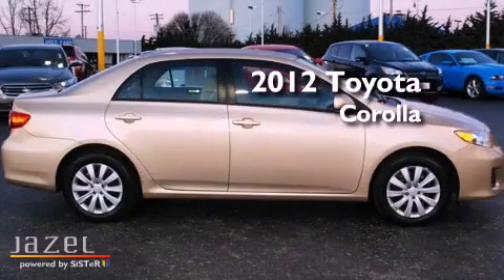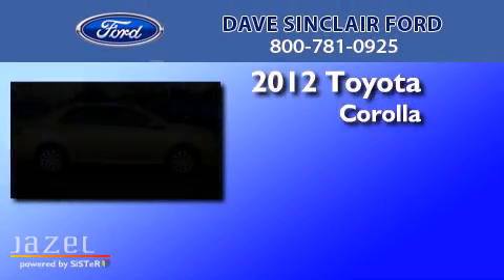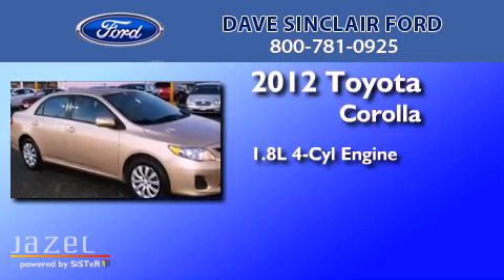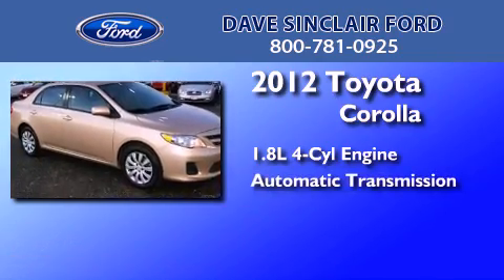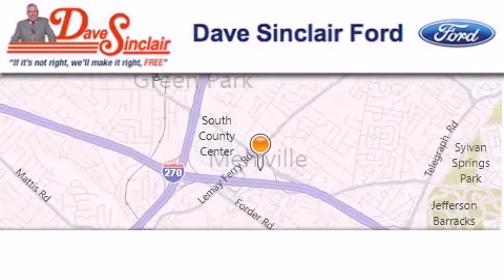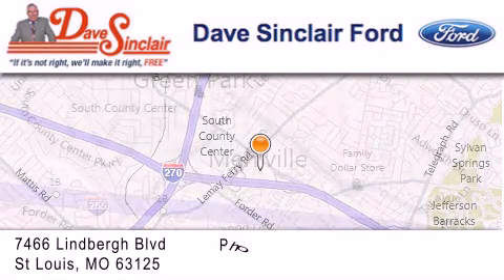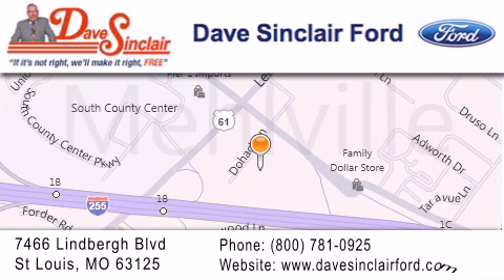2012 Toyota Corolla St. Louis MO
Year : 2012
 Make : Toyota
 Model : Corolla
 Engine : 1.8L
 Trans . : automatic
 Exterior : Sandy Beach Metallic - (Tan)
 Miles : 25,724
 Interior : Bisque Cloth
 Stock : P13123900

 7466 Dave Sinclair Memorial Highway

 2012 Toyota Corolla St. Louis MO